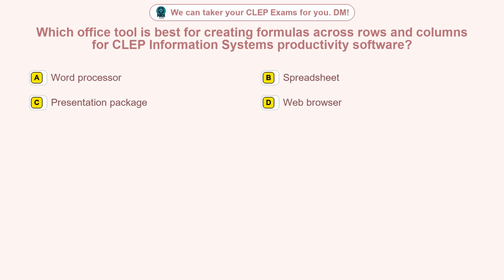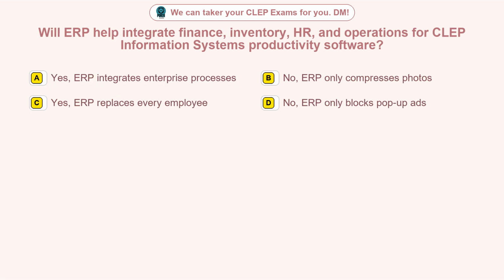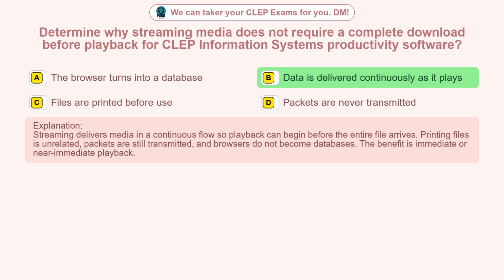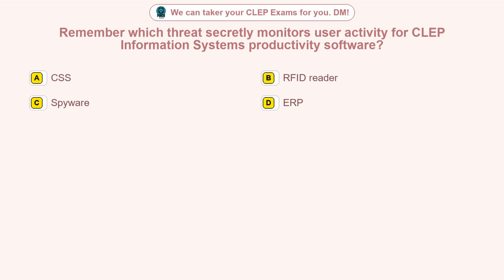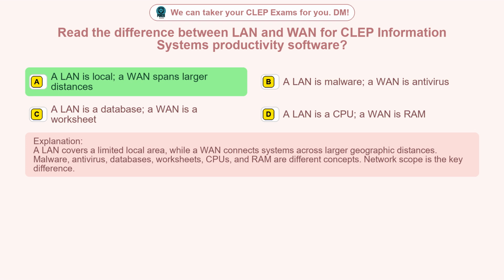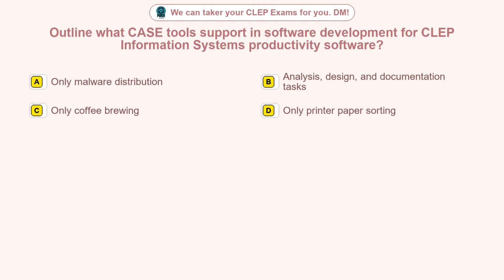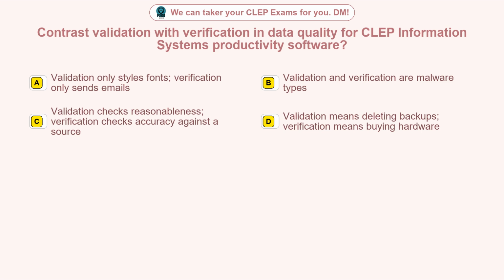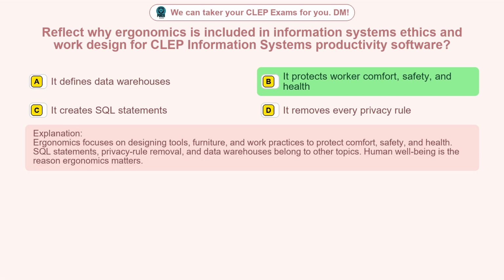CLEP Information Systems productivity software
Use this version:

Master CLEP Information Systems productivity software in minutes by learning how word processors, spreadsheets, presentations, email, collaboration tools, and business workflows connect with exam-ready logic.

In 2026, the CLEP Information Systems exam is not just asking whether you can memorize software names from a textbook. The exam is shifting toward scenario-based logic, where you must read a workplace technology situation, identify the tool being used, compare close answer choices, and choose the response that best improves productivity, communication, organization, or decision-making. Productivity software questions connect office applications, cloud tools, documents, spreadsheets, databases, collaboration platforms, security, and business efficiency.

In this video, you will learn how productivity software appears in CLEP Information Systems productivity software questions, including word processing, spreadsheets, presentation software, email, calendars, note-taking tools, and document management. Most students miss this because they memorize application types without understanding the task each one supports. Here is where exams trick you: a question may describe writing a report, calculating sales, presenting results, scheduling a meeting, or sharing a file, and the best answer depends on the business task.

This video breaks down spreadsheets in a clear exam-focused way, including formulas, functions, charts, tables, sorting, filtering, budgeting, forecasting, and basic data analysis. In this video, you will learn how organizations use spreadsheets to organize numbers, compare trends, create reports, and support decisions. Most students miss this because they treat spreadsheets as simple calculators. The best answer usually depends on whether the task involves calculation, modeling, analysis, or visualizing data.

In this video, you will learn how word processors, presentation tools, email, and communication software appear in exam-style questions. Most students miss this because these tools seem familiar, but the exam tests purpose and workflow. Here is where exams trick you: a word processor is best for structured written documents, presentation software is best for communicating key points visually, and email or messaging tools support communication, scheduling, and information sharing.

This video breaks down cloud productivity suites, collaboration tools, version control, file sharing, templates, permissions, mobile access, and security so you can answer with confidence. In this video, you will learn how teams co-edit documents, store files online, manage access, track changes, and work across locations. CLEP Information Systems rewards careful reasoning, so every answer should match the workplace need, software function, data risk, or collaboration problem described.

How to master this subject:

* Match each software tool to the business task
* Use spreadsheets for formulas, charts, and data analysis
* Use documents and slides for communication and reporting
* Watch cloud sharing, permissions, and version control clues

CLEP Information Systems productivity software, CLEP Information Systems, productivity software, word processing, spreadsheets, presentation software, email, calendars, cloud tools, collaboration software, office applications, file sharing, data analysis, charts, formulas, business technology, CLEP prep, CLEP 2026, college credit

Comment your score out of 100 and tell us which productivity software question you missed so you can review the concept before exam day.